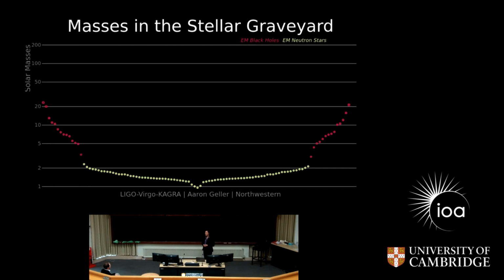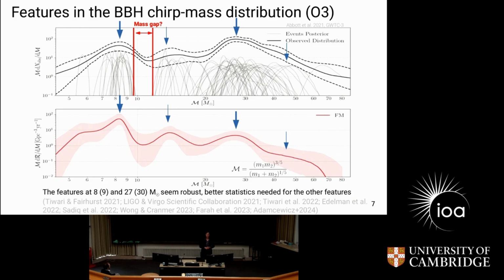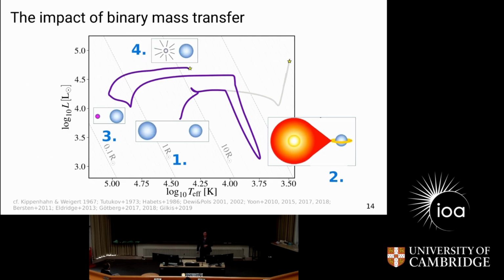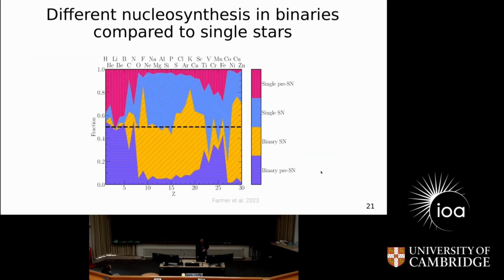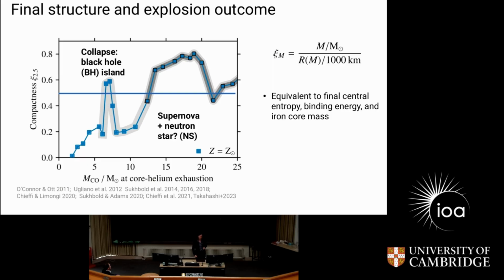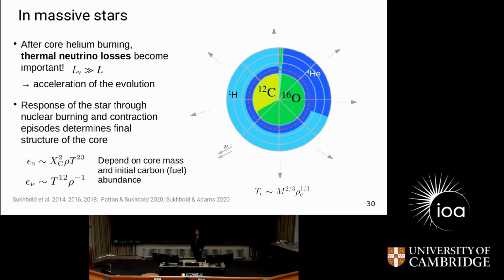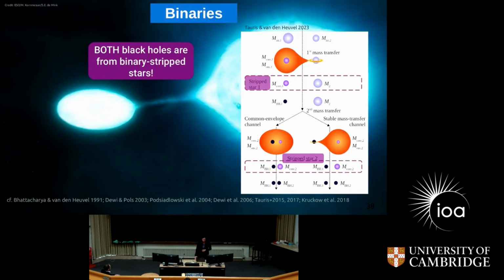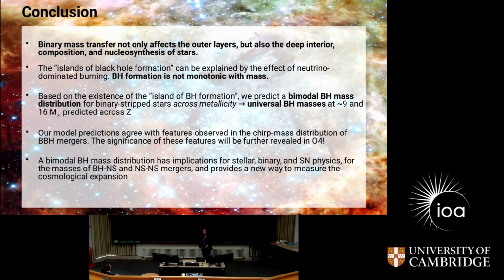The effect of binary mass transfer on the late evolution, death, and afterlife of massive stars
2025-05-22 - IoA Colloquium by Eva Laplace
Gravitational-wave observations have revealed the population of stellar remnants from a new angle. Yet their stellar progenitors remain uncertain, in particular in the case of black holes. At least a fraction of these stars is believed to form in isolated binary systems. In this talk, I will discuss how binary mass transfer affects the late evolution and final fate of massive stars. The focus will be on stars that transfer their outer layers to a companion star and become binary-stripped. Binary-stripped stars develop systematically different core structures compared to single stars. I will discuss consequences for supernovae, black hole formation, and gravitational-wave observations.